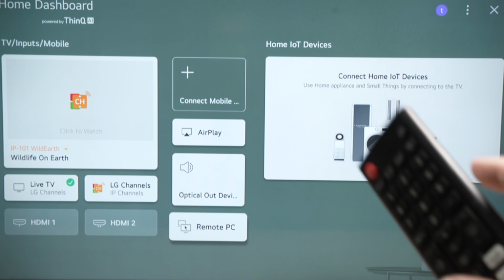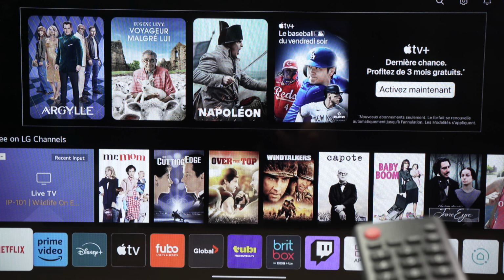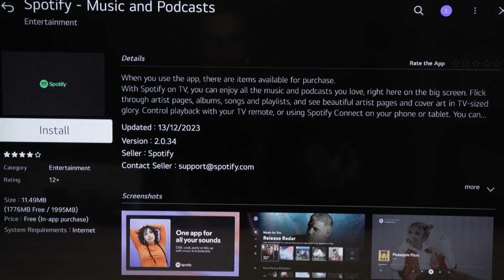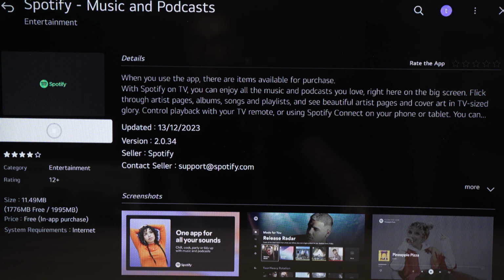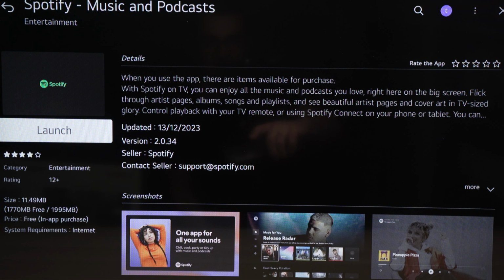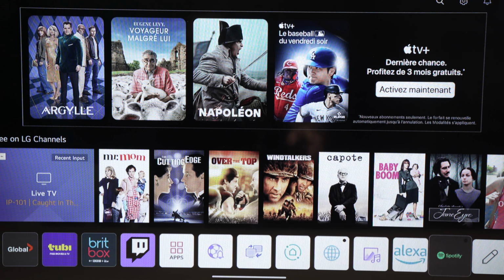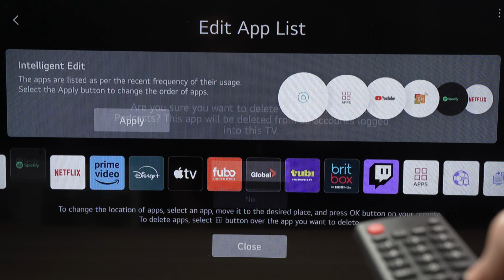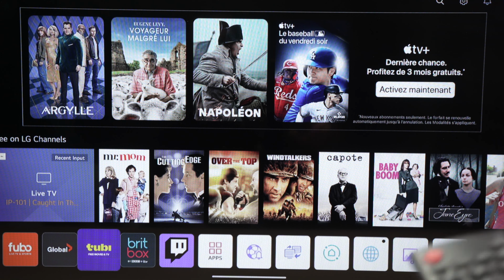LG Smart TV: How to Install & Uninstall Apps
Step by step tutorial on how to install & uninstall apps on your LG smart TV.
↓↓Amazon links↓↓
►Original LG Smart TV Remote Control Replacement
►TV Antenna for Smart TV
►Outdoor HD Digital TV Antenna
►LG C3 65-Inch Class OLED TV
►VIZIO 32-inch D-Series Full HD TV

►JBL Vibe Beam True Wireless Headphones